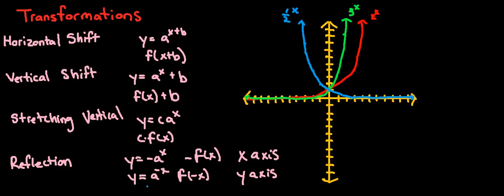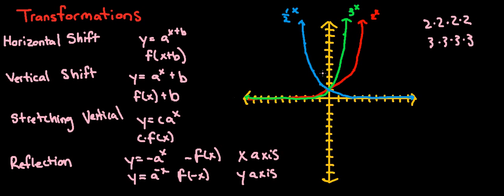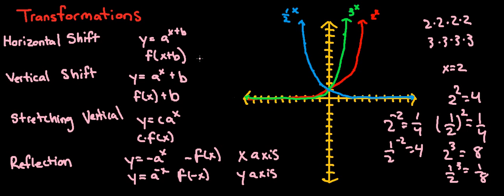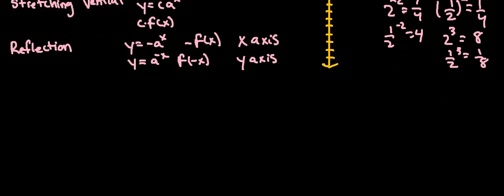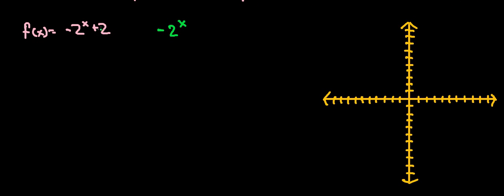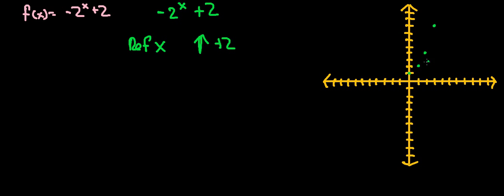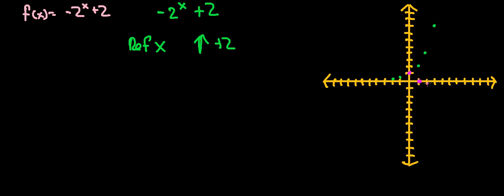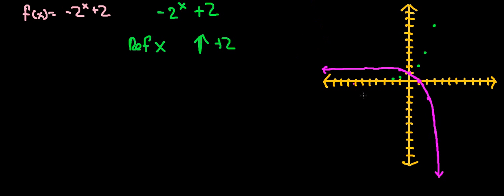Graphing Exponential Functions